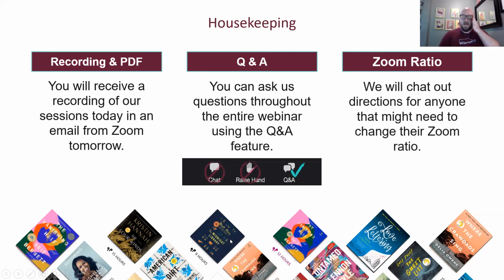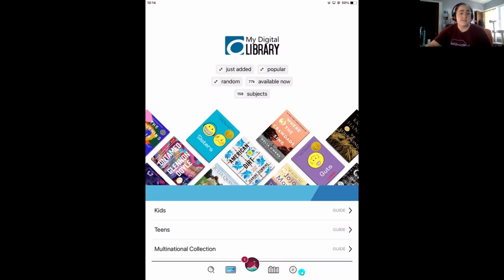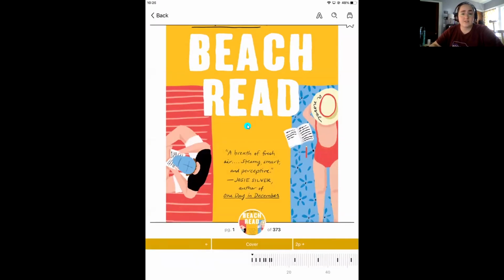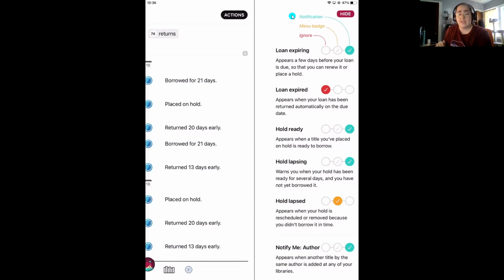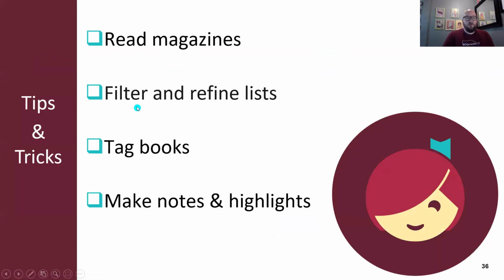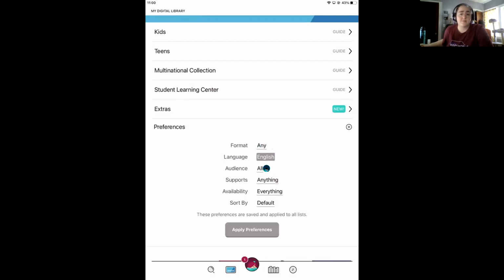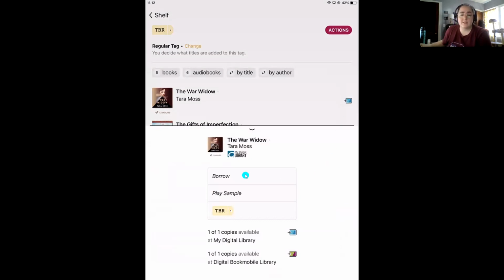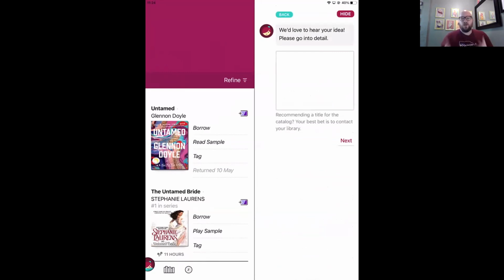Libby Virtual Training with Overdrive Staff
May 2021; size1920x1080